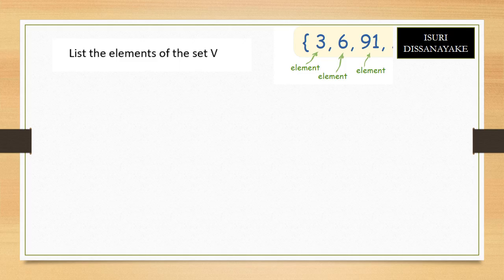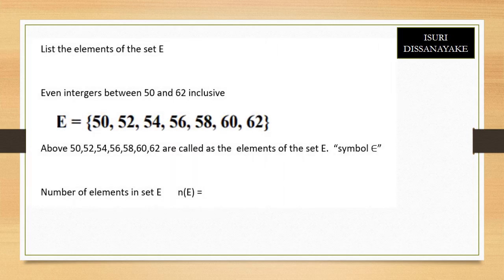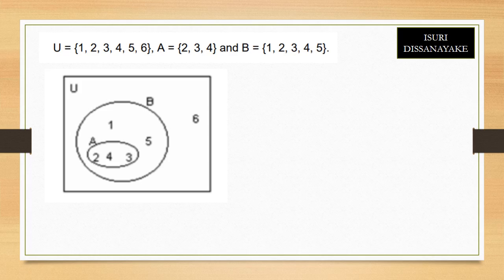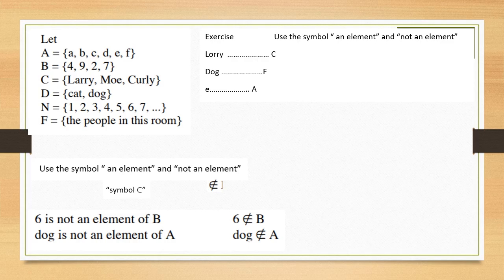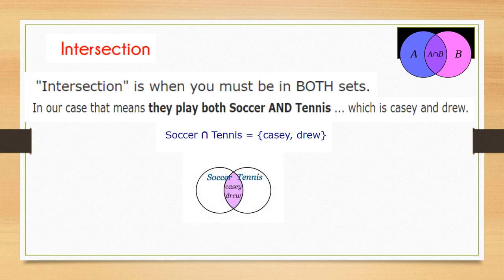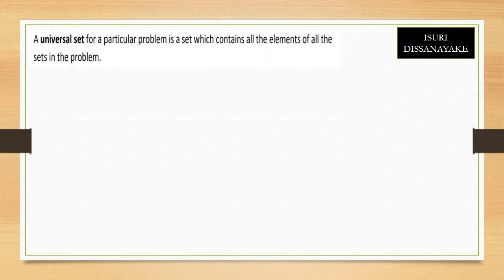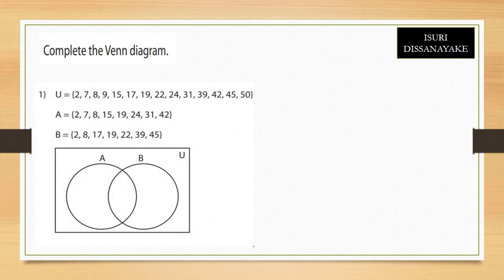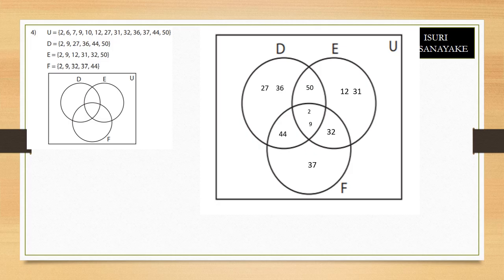sets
union ,intersection